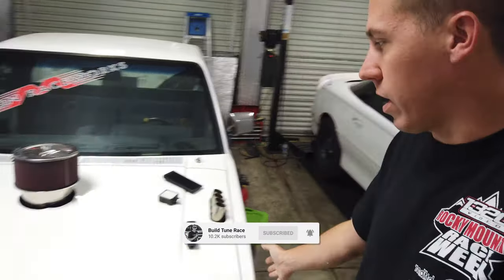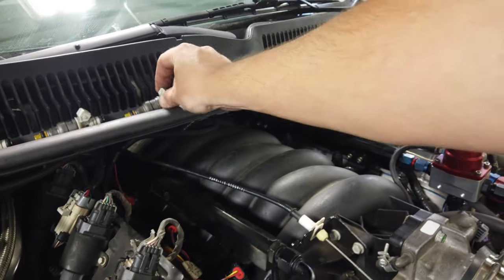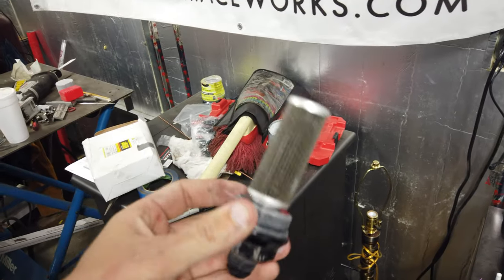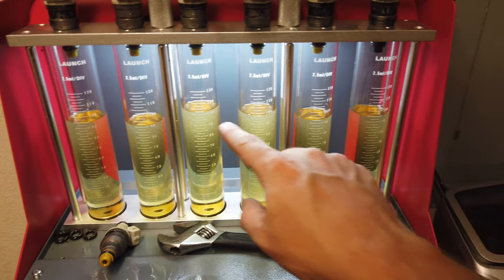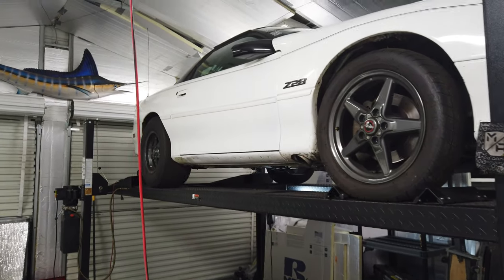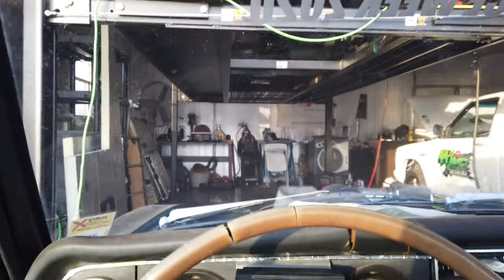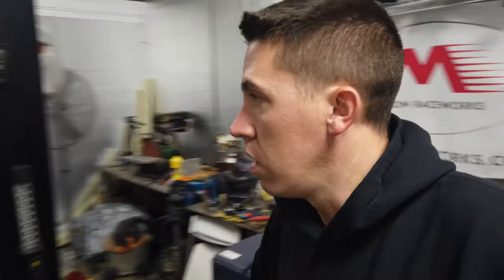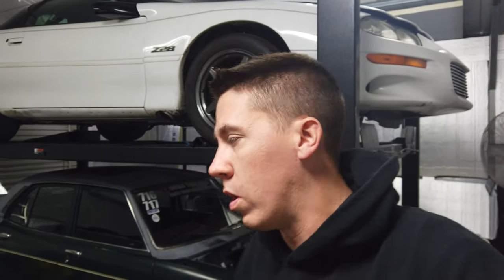Salty z28 Turbo Camaro Gets Ready to Race!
I couldn't let the Camaro stay in the shop all year...